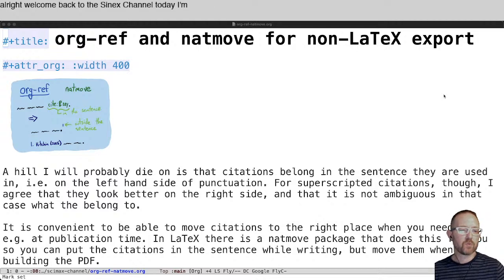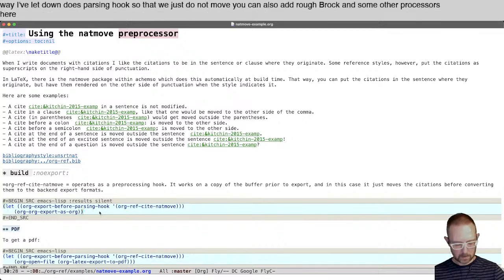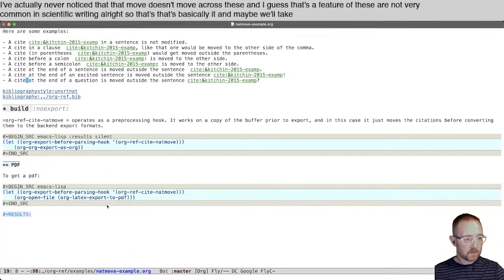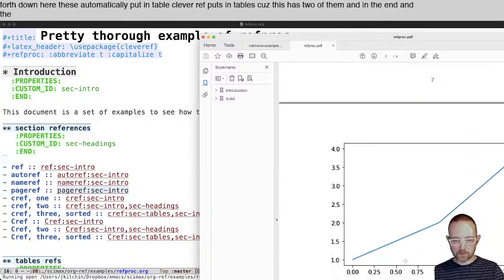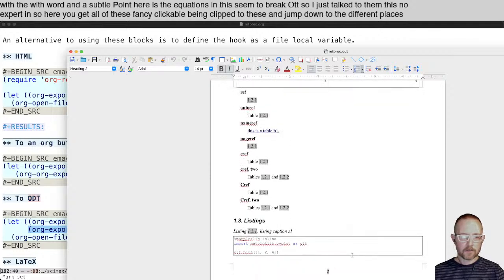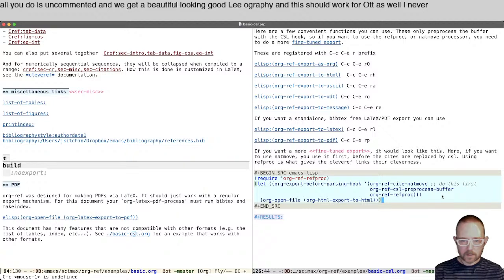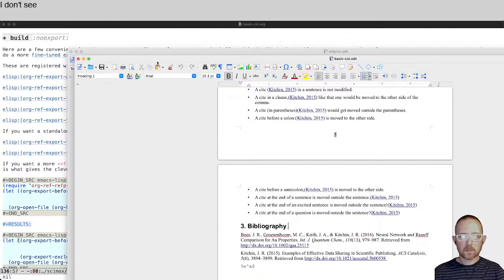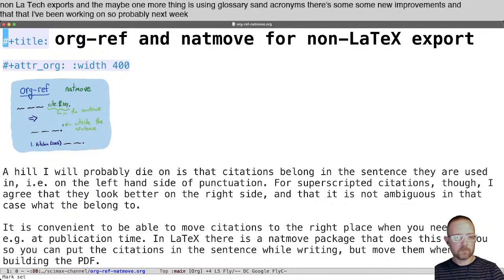org-ref: natmove and refproc (take 2)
A small hill I might die on is that citations belong in the sentence they are used in, and not outside them. However, in some citations styles, especially superscripted numbers, I agree it looks nicer for the superscripted number to be on the right-hand side of punctuation.  The achemso package in LaTeX provides natmove, which lets you put citations where they belong while writing, but that moves them when the final document is build.

org-ref provides a natmove preprocessor for this same purpose, so you can put citations in the sentences where they belong, but move them during export to the right place if you want to. This video illustrates that.